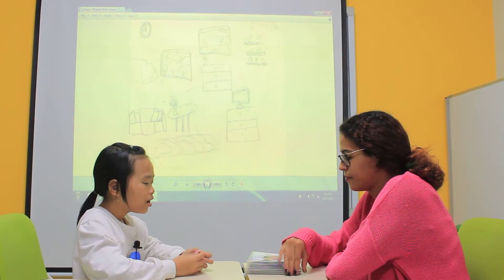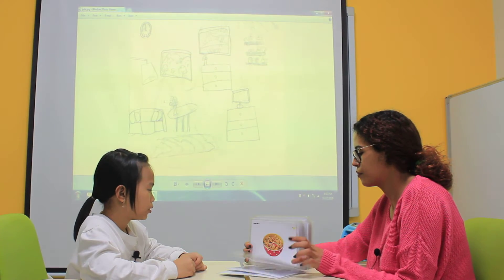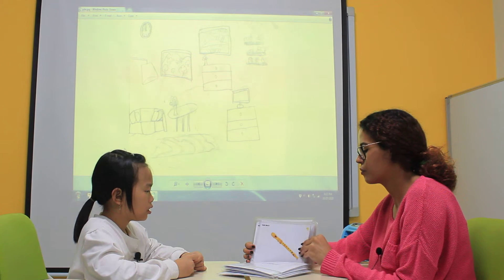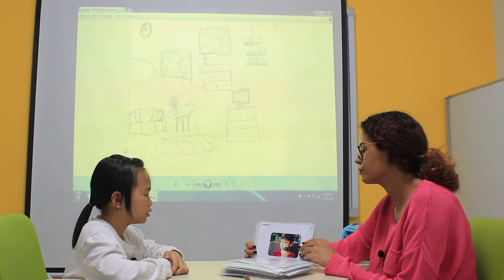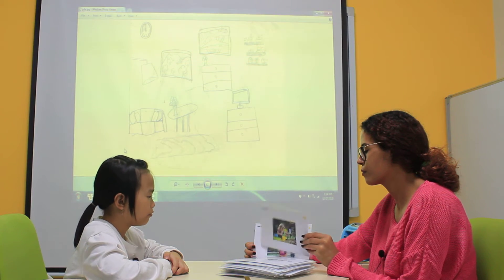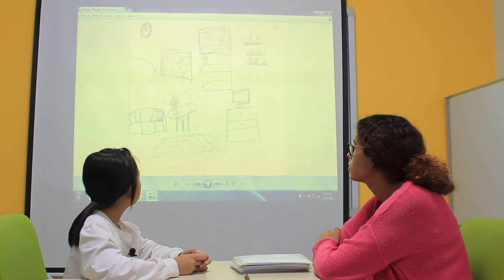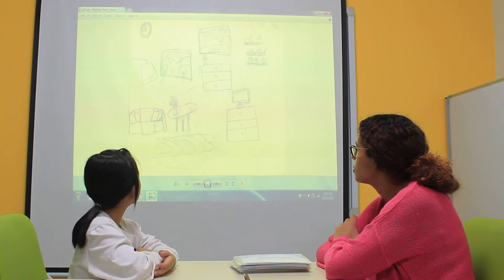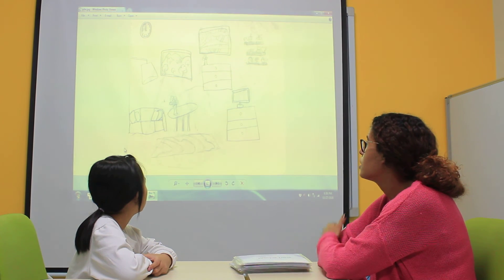ROYAL AVENUE - NGUYỄN NGỌC ANH THƯ (JULIE) - KINDY 3 - VIDEO TEST